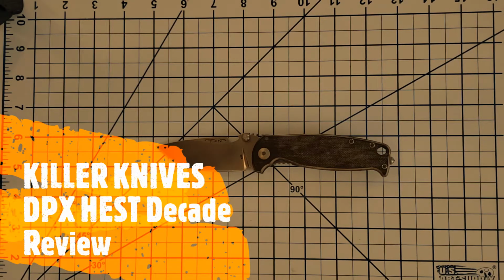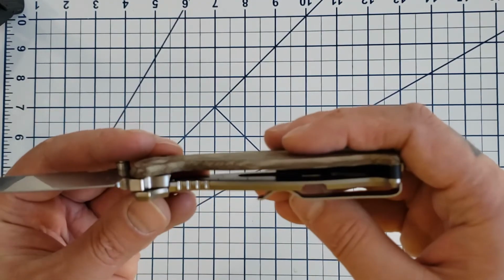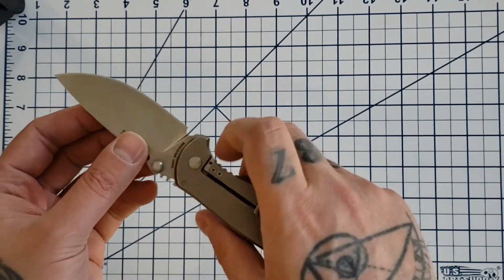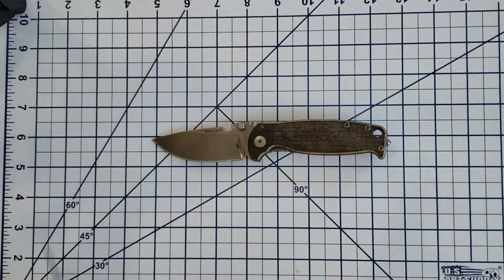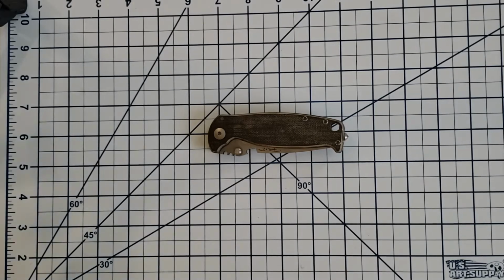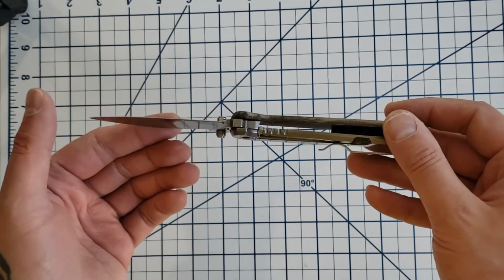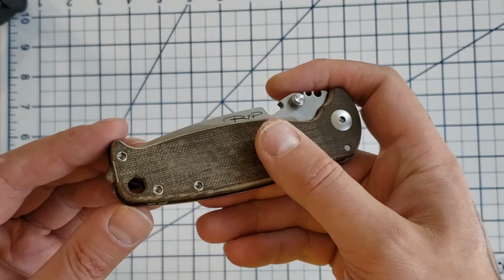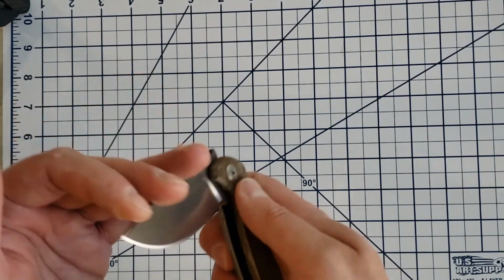DPX HEST Decade Review (M390, Micarta, Titanium) A nice little knife with some faults!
Great little knife, unfortunately its not perfect but it is a good working knife. Attractive to the eye and easy on the pockets. Watch the full review for the full scoop!